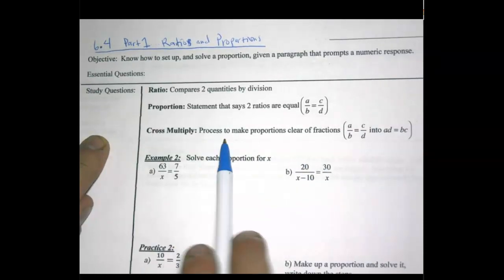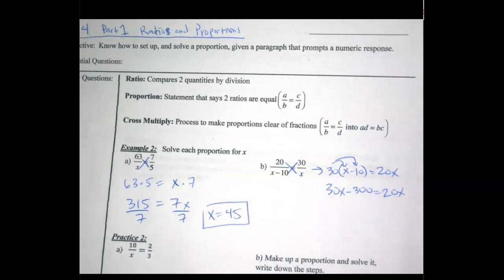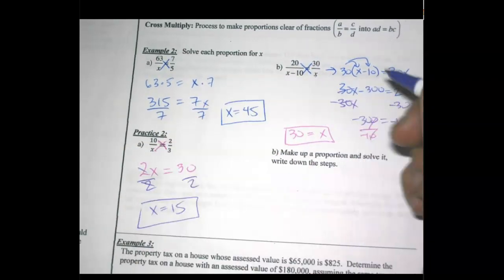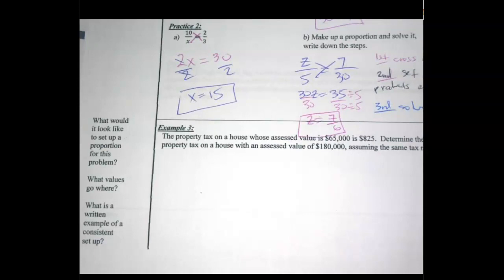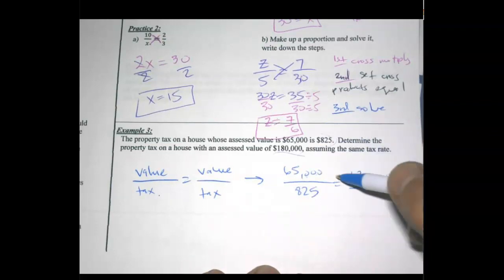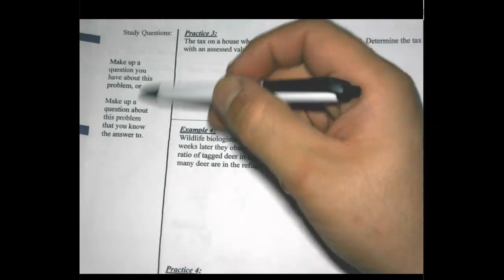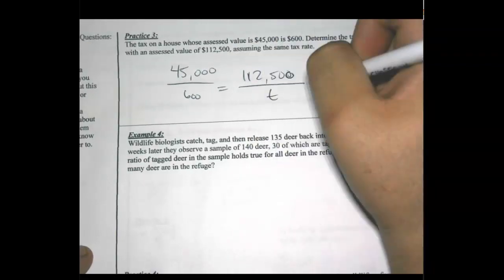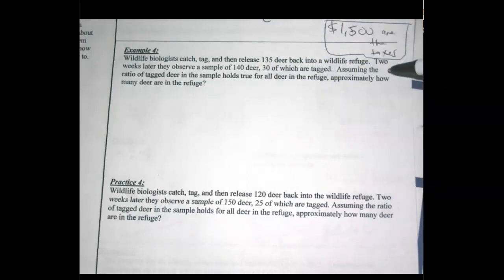Finite Notes Ratios & Proportions 6.4 Pt.1